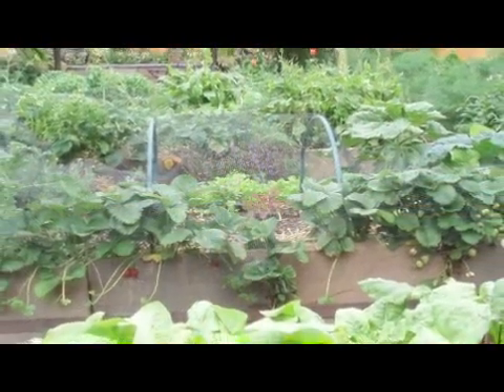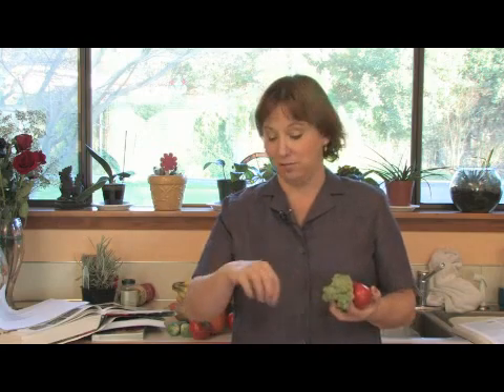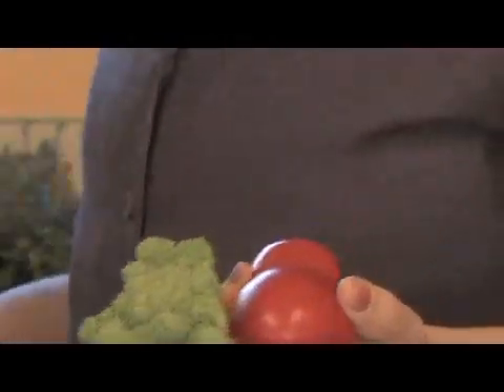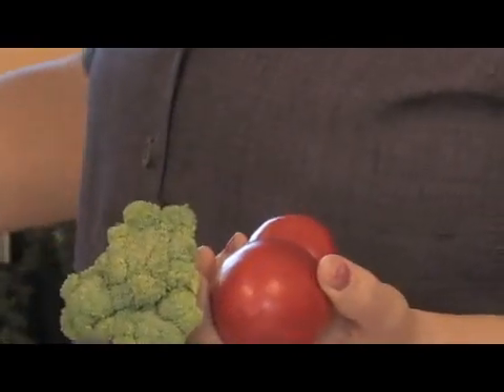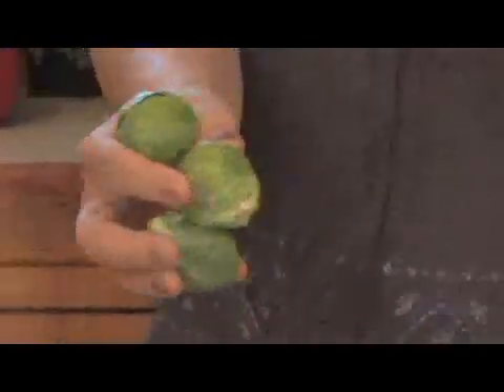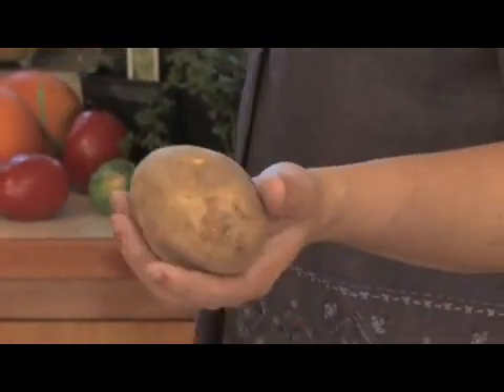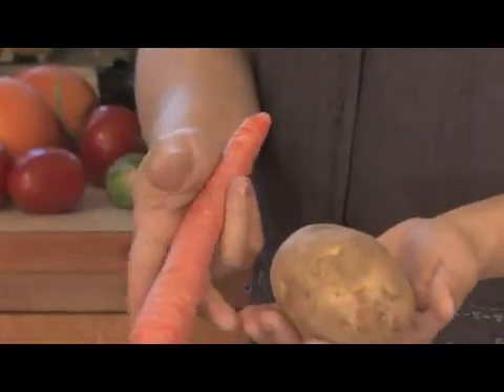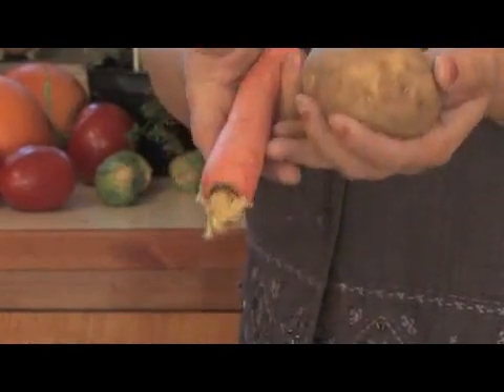How to Grow a Small Vegetable Garden